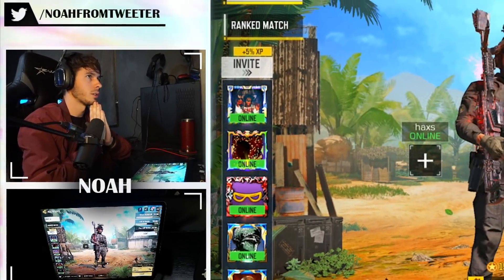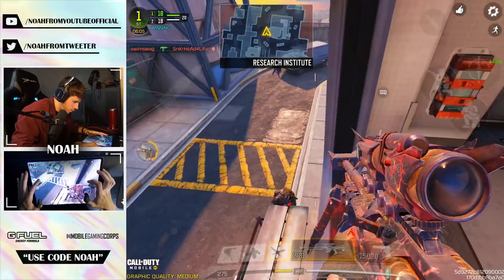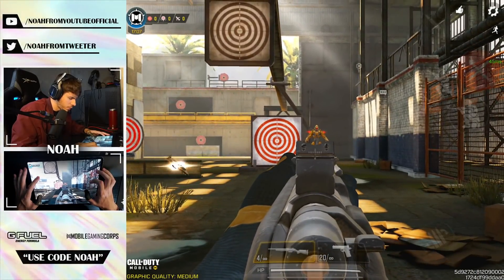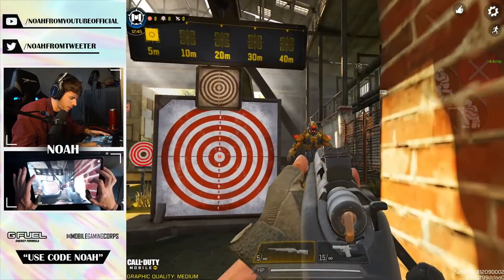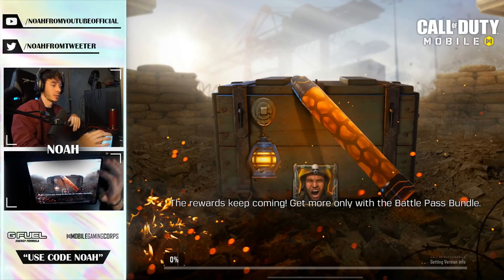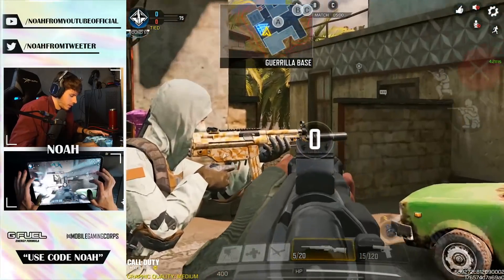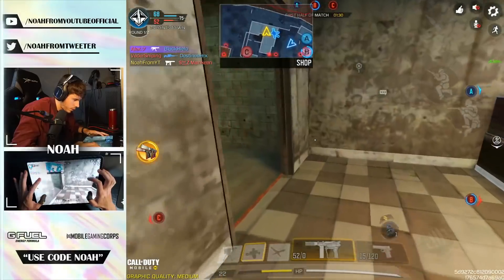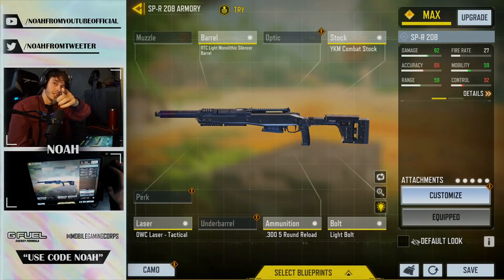This Weapon is Complex... (SP-R 208 In Depth Review/Gameplay)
0:00-1:00 Intro
1:01-2:20 Unlocking SP-R
2:21-9:52 SP-R Review
9:53-12:28 SP-R Gameplay
12:29-14:01 End Review